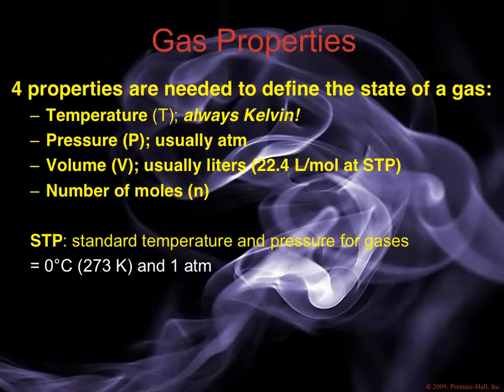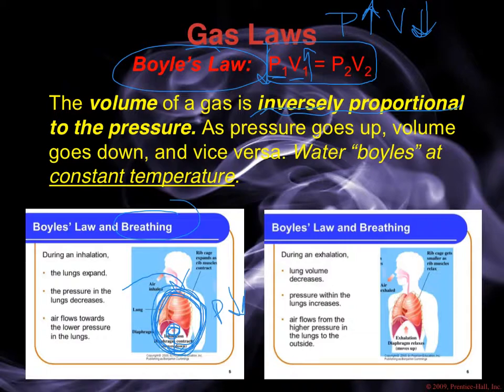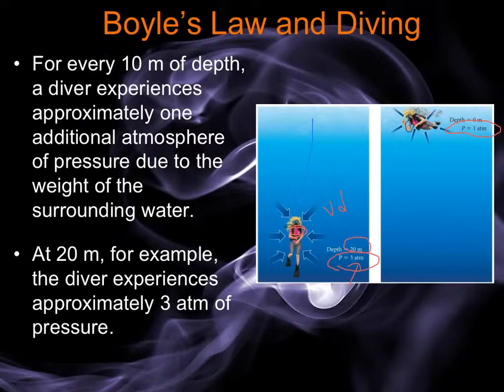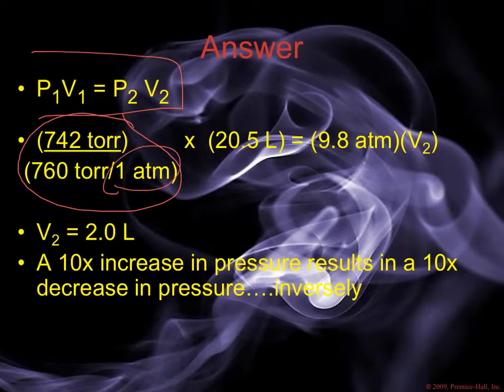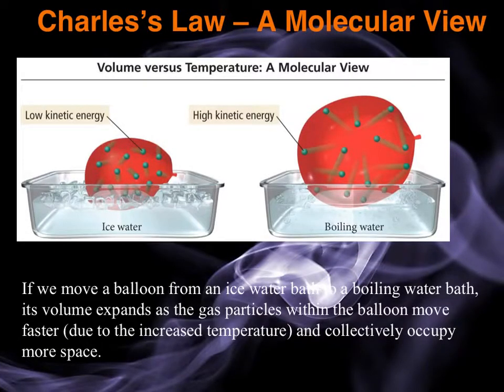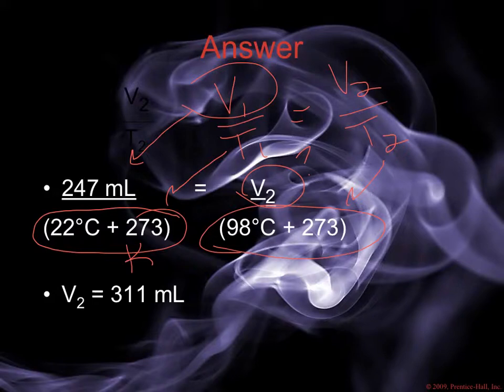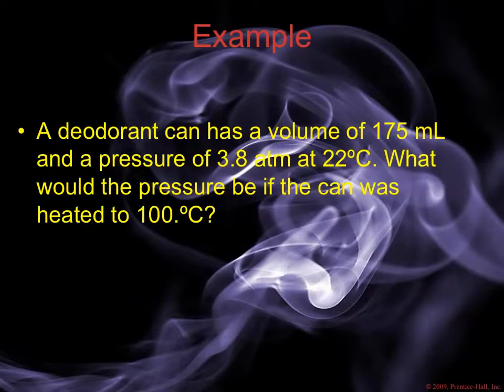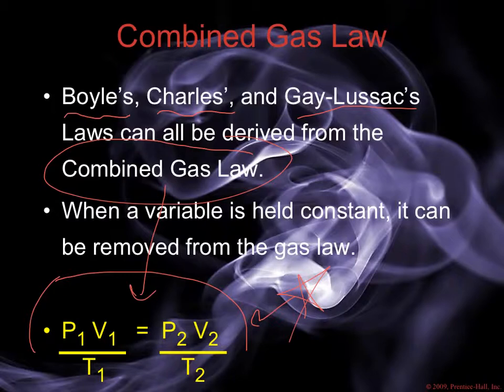Copy of Gas Laws